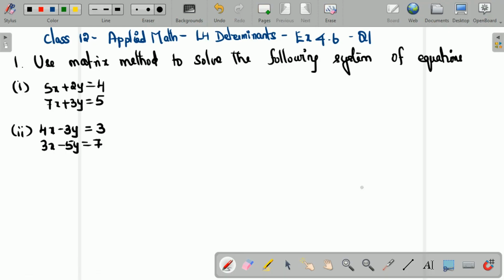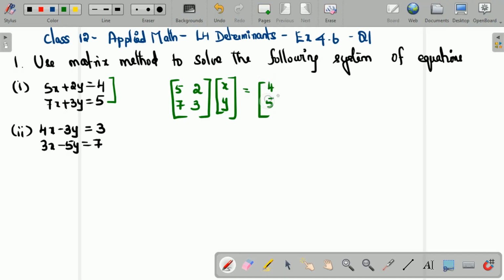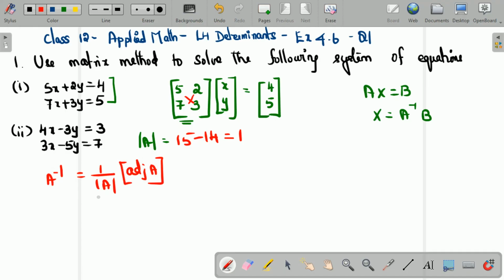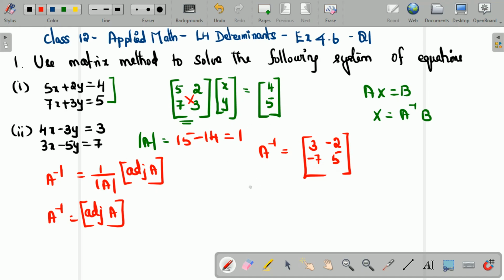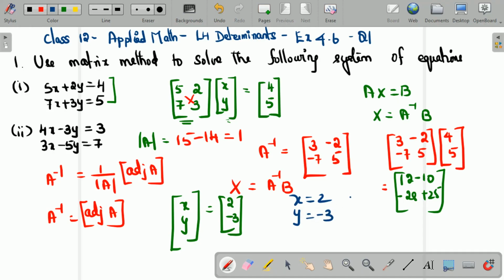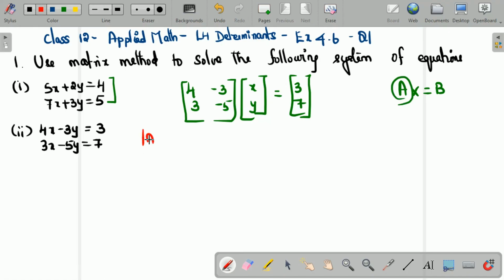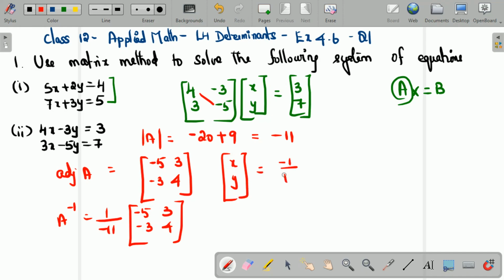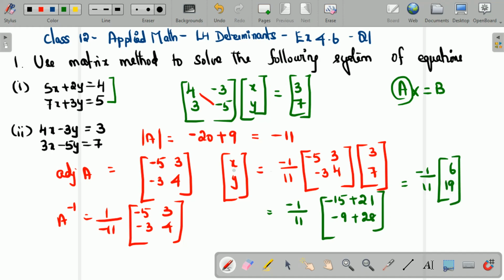Class 12 - Applied Math - ML Aggarwal - L4 Determinants- Ex 4.6 Q1 maths